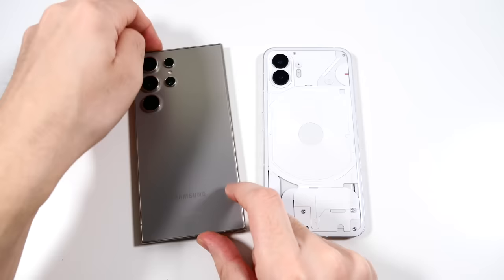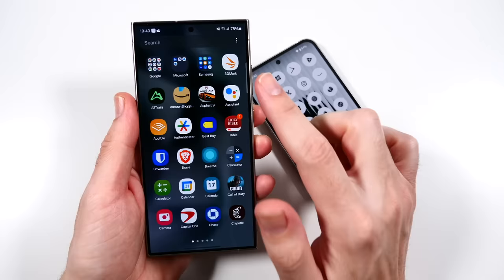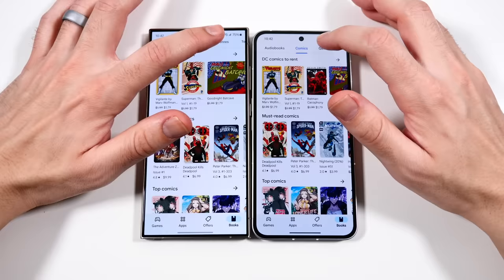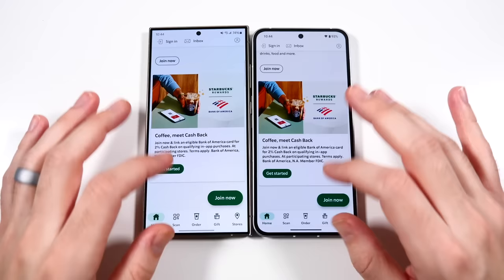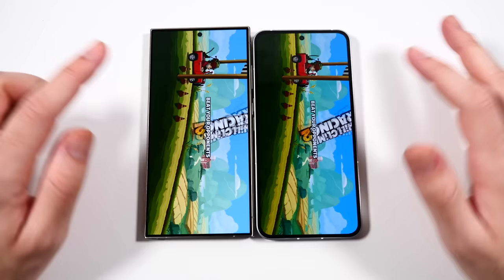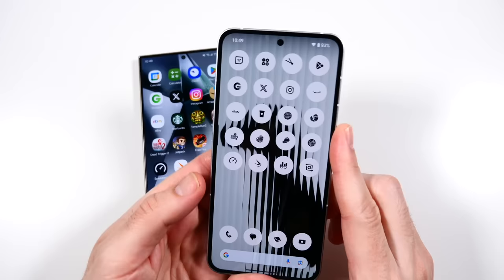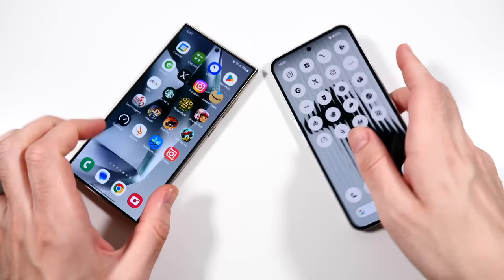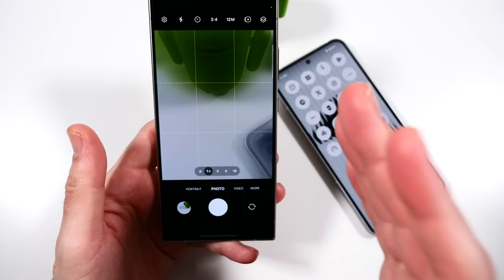Galaxy S24 Ultra vs Nothing Phone 2 Speed Test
Galaxy S24 Ultra vs Nothing Phone 2 Speed Test - Hello everyone and welcome to this Samsung Galaxy S24 Ultra versus Nothing Phone 2 Speed Test. In this video, we will take a look at both phones and a variety of speed tests to help you decide which is better for you. Samsung Galaxy S24 Ultra comes with a Qualcomm Snapdragon 8 Gen 3 CPU, 12GB of ram, and Adreno 750 GPU but Nothing Phone 2 features a Qualcomm Snapdragon 8+ Gen 1 CPU with 12 GB of RAM in this video and runs Nothing OS 2.5.2 if you have either Galaxy S24 Ultra or Nothing Phone 2 please go ahead and share your feedback with the community down below in the comment section.

Galaxy S24 Ultra

Nothing Phone 2

All products reviewed on this channel are paid for by the content creator, "Nick Ackerman." If a product is given by a company, sponsored, or is a paid advertisement or endorsed by another business entity or brand, this will be explicitly stated in the video and in the description.